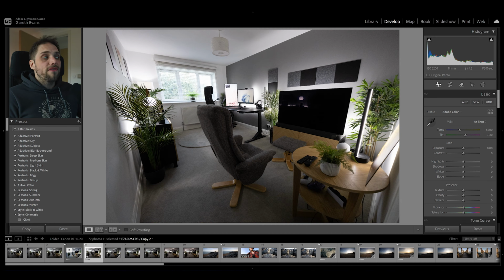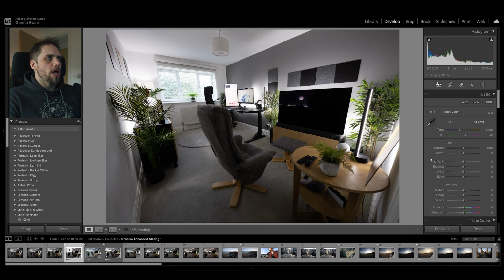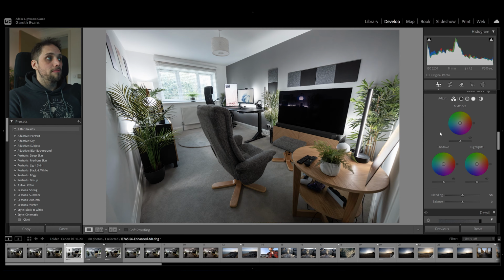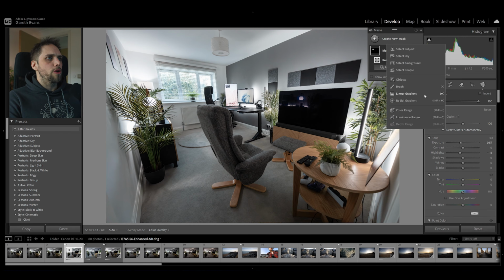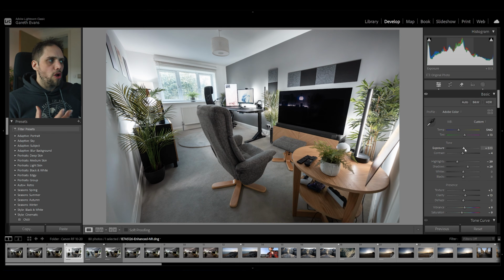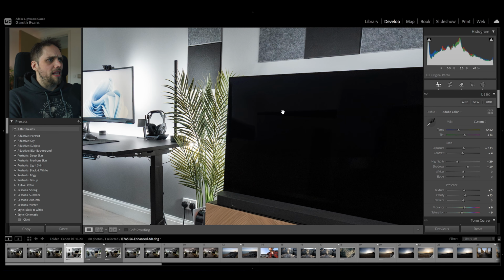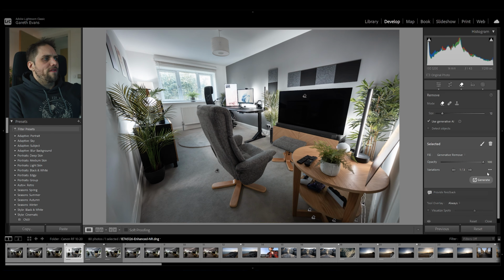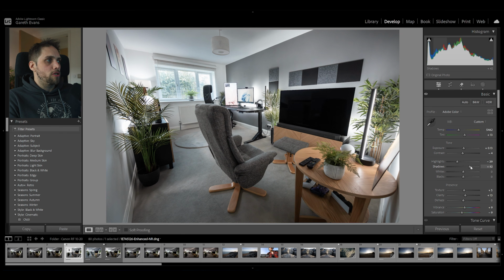Editing an Interior Photo in Lightroom | Tutorial Tuesday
Interior photography can be challenging and the edit is a big part of it. So let's go through how we can make the most of all the tools available to us in Lightroom Classic to make your images pop and get them looking the best they can look.